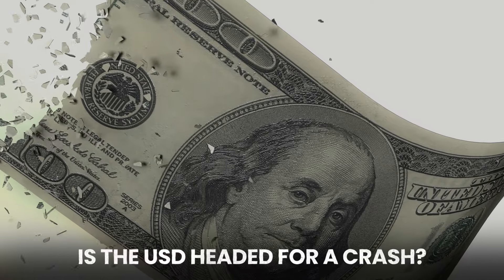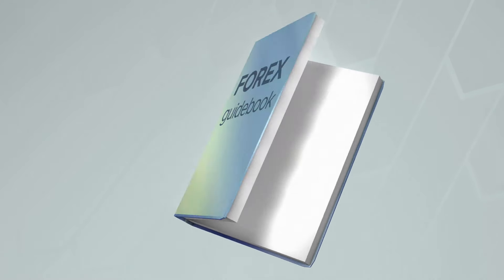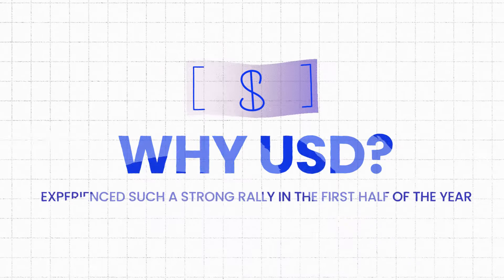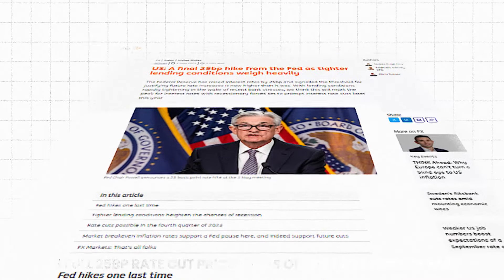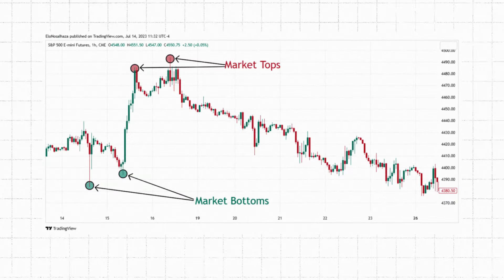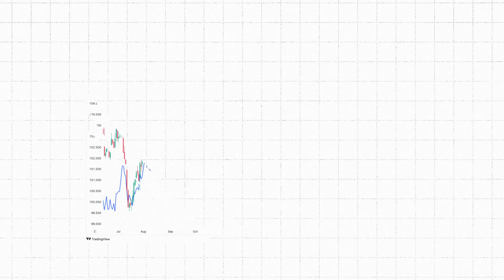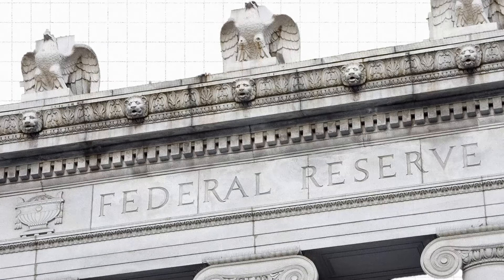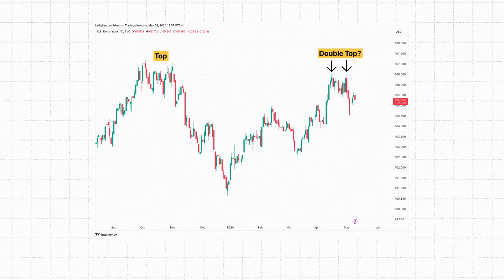Is US Dollar Headed for Crash?!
Picking a top in the US dollar? Strong dollar was the theme for the first half of 2024, now learn how to incorporate forex fundamental analysis strategies like US Treasury bond yields into your forex trading strategies. Combine it with forex technical analysis to  select the best trades.

Don't miss out on this opportunity to learn from my experiences and start your journey toward profitable trading!

*Futures, forex and CFD trading contains substantial risk and is not for every investor. An investor could potentially lose all or more than the investor’s initial investment. Only risk capital—money that can be lost without jeopardizing one’s financial security or lifestyle—should be used for trading and only those individuals with sufficient risk capital should consider trading. Nothing contained herein is a solicitation or an offer to buy or sell futures, options, or forex. Past performance is not necessarily indicative of future results.